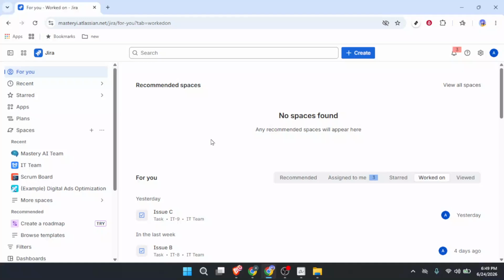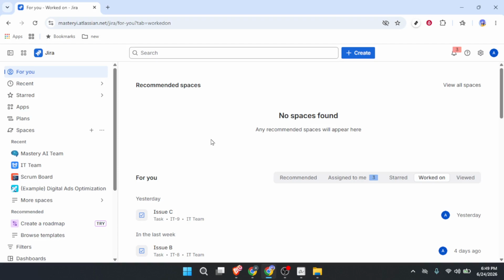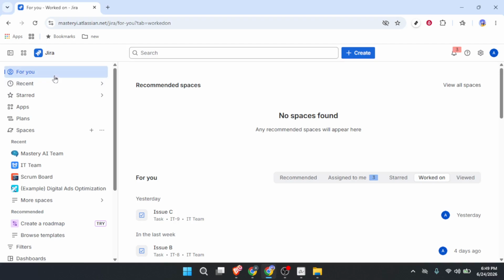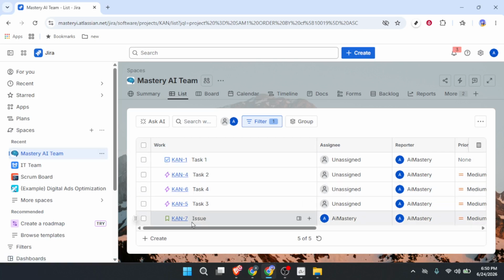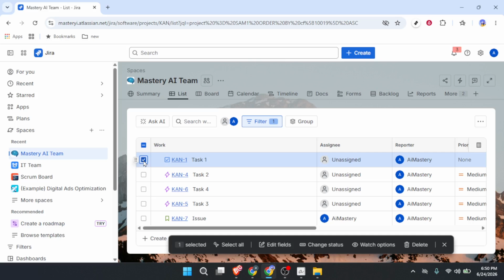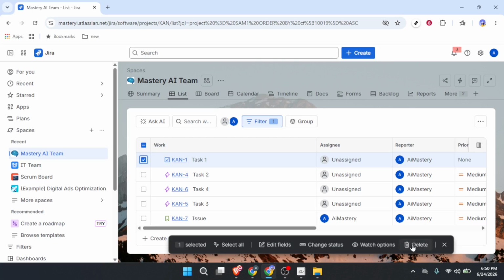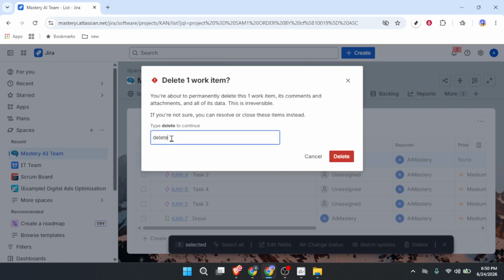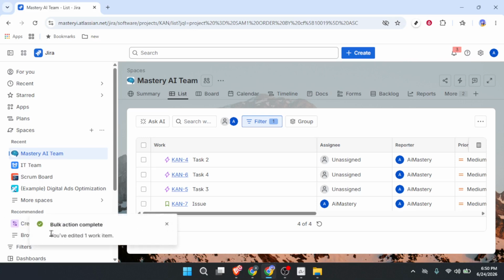How to Delete a Jira Task (Updated 2026)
In this video, we discuss how to delete a Jira task, covering the exact steps to permanently remove a work item from your board. You'll learn the process for deleting a Jira task, including selecting the task, confirming deletion, and understanding that the action is irreversible. We also touch on related actions like bulk change and editing fields.

00:00 Introduction to Jira Task Deletion
00:35 Logging Into Your Jira Account
00:49 Navigating to Your Project
01:04 Opening the Mastery AI Team Project
01:15 Finding the Task to Delete
01:30 Selecting the Task Checkbox
01:52 Clicking the Delete Button
02:17 Confirming Permanent Deletion
02:44 Clicking the Red Delete Button